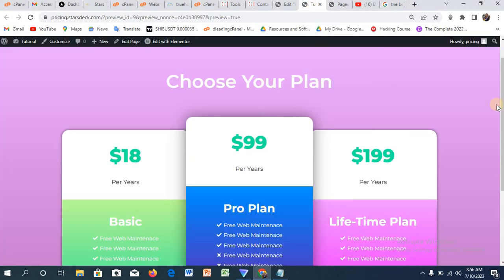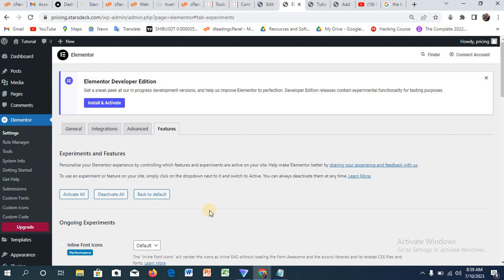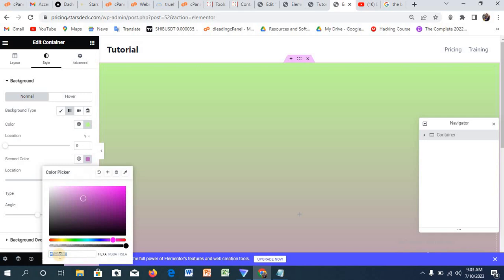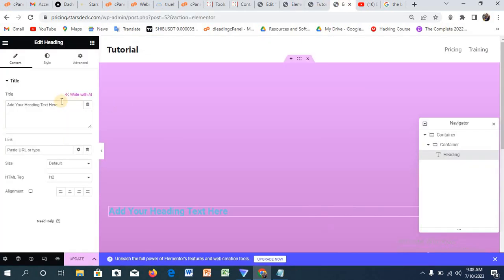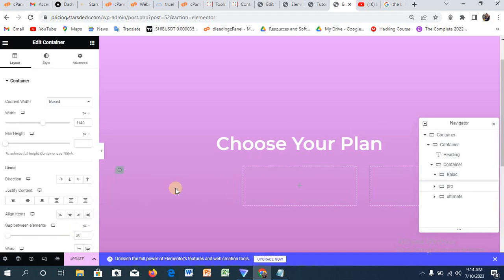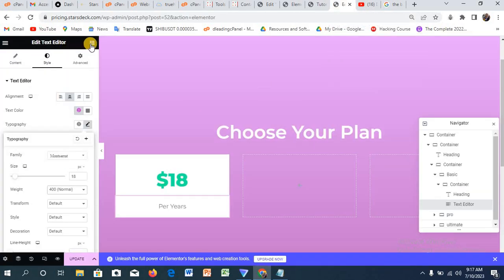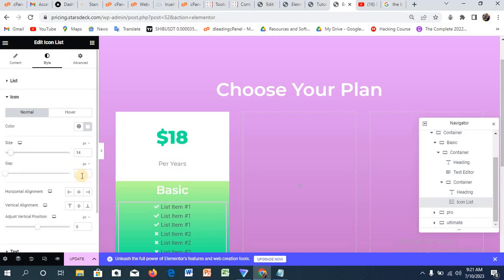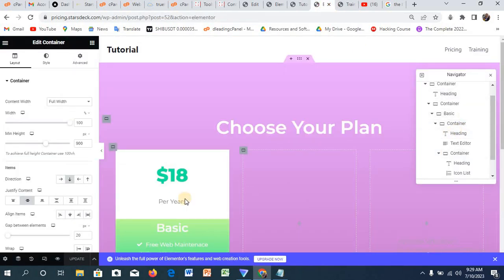How to create a Pricing Table Step by Step Using Elementor Flexbox and Nested Elements for Free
Hello,

Here is a video that will guy you on how to create a pricing table using elementor plugin for free of charge.